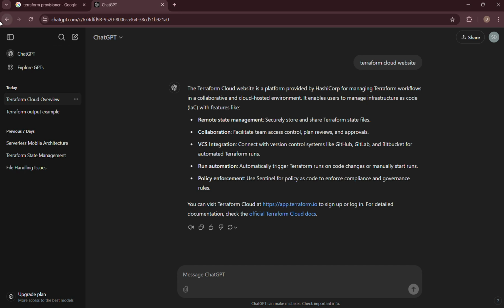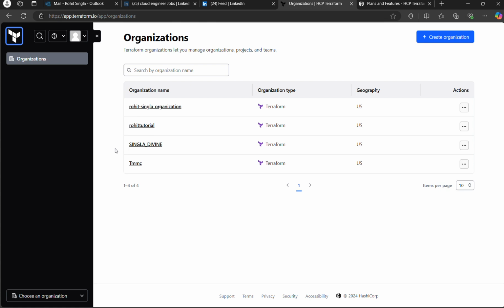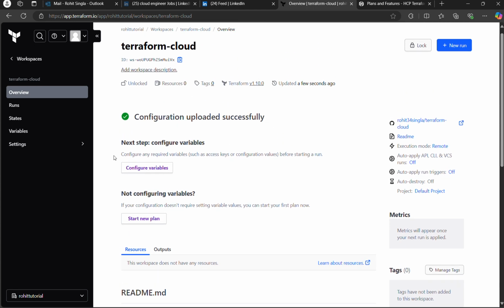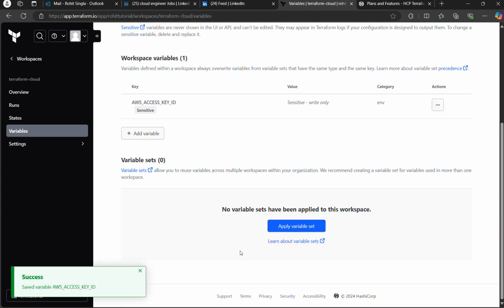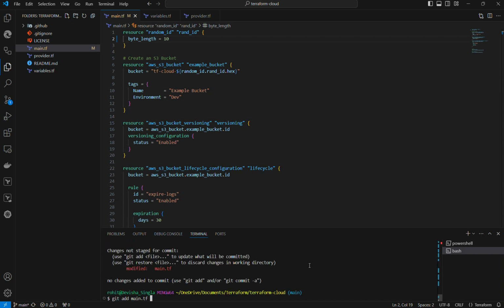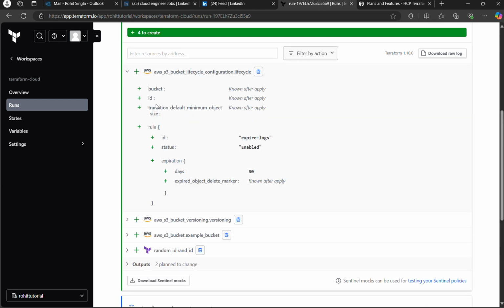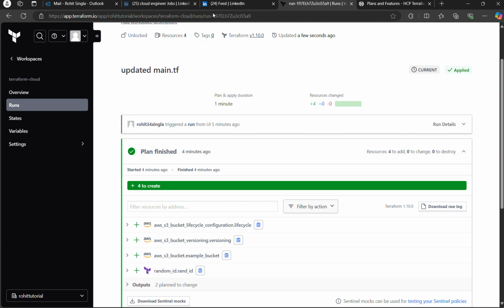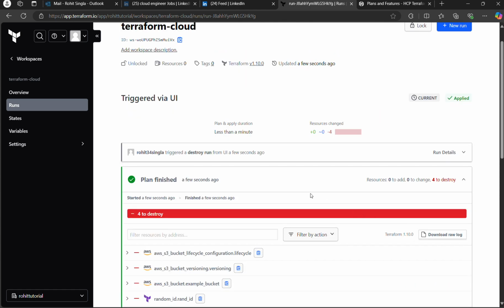How to setup the Terraform cloud || HCP || WORKSPACES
Terraform cloud || HCP || WORKSPACES || Terraform implementation

Topics Covered:-
terraform introduction
create first ec2 instance with ec2 instance
terraform providers
terraform github
terraform s3 bucket
terraform fmt
terraform validate
aws cli
IAM key
user data-docker container
variable file
provision and condition
data resource
terraform state management
terraform workspace
terraform taint
lookup(map,key,default)
modules
terraform cloud
META ARGUMENTS - COUNT, FOR_EACH, DEPENDS_ON, LIFECYCLE, PROVIDER, CONDITION(MODULES ONLY)